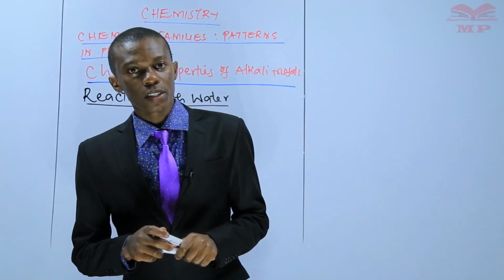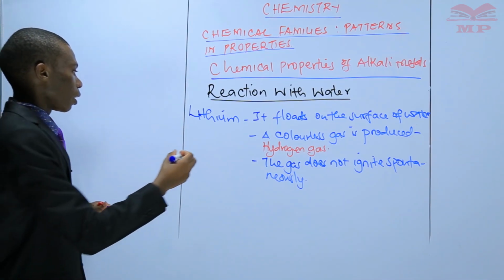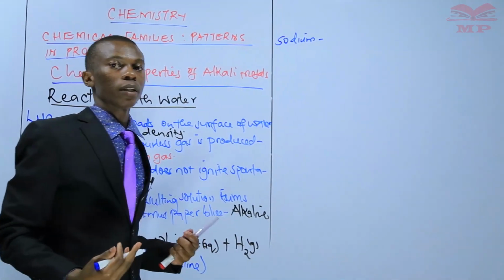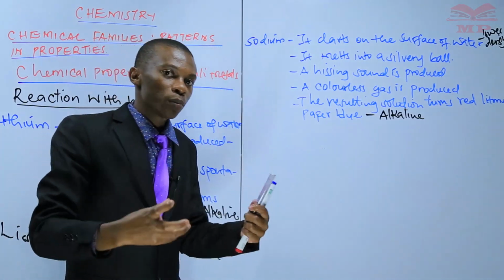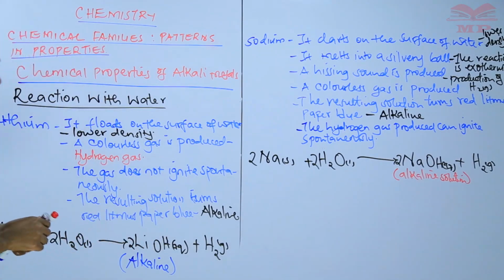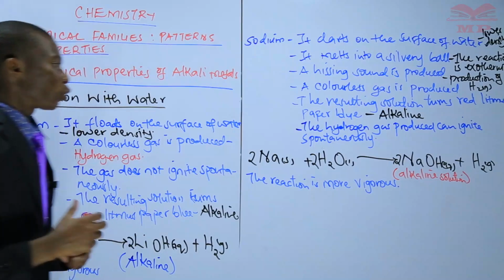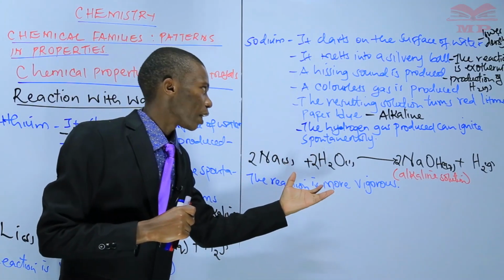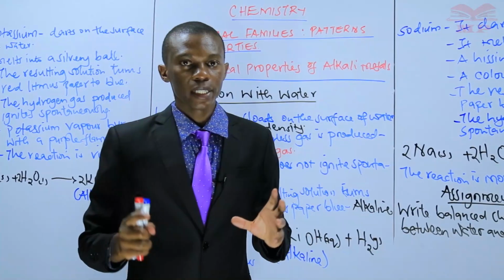Chemical Properties of Alkali Metals - With Water L6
Chemical Properties of Alkali Metals with Water – Chemistry Lesson 6

Learn how alkali metals react with water, the types of products formed, and the trends in reactivity down the group. Understand the chemical principles and safety precautions involved in these reactions.

📘 Key Topics Covered:

Overview of alkali metals (Group 1 elements)

Reaction of alkali metals with water to form hydroxides and hydrogen gas

Trends in reactivity down the group

Observations and characteristics of the reactions

Practical examples, demonstrations, and safety considerations

Science learners preparing for exams or practical chemistry labs

Anyone interested in inorganic chemistry and reactivity patterns

📚 Learn With Manifested Publishers:
Access video lessons, notes, and exercises to strengthen your understanding of alkali metal reactions with water and their applications in chemistry.